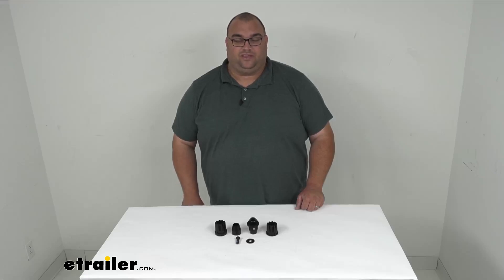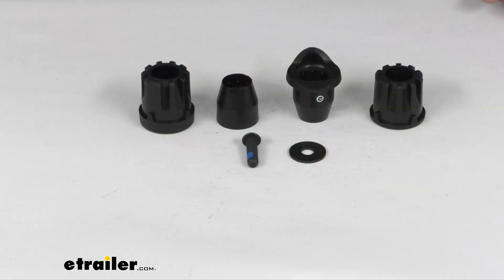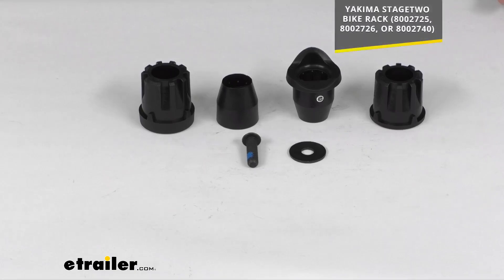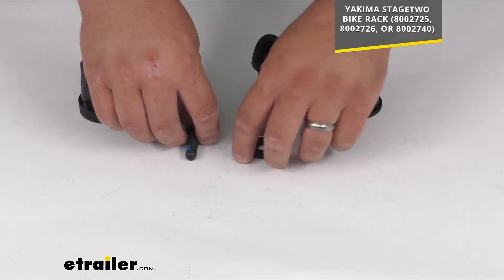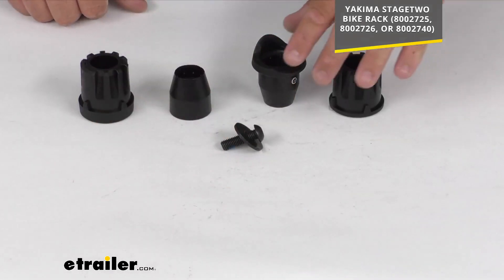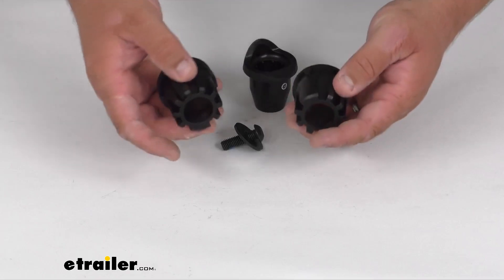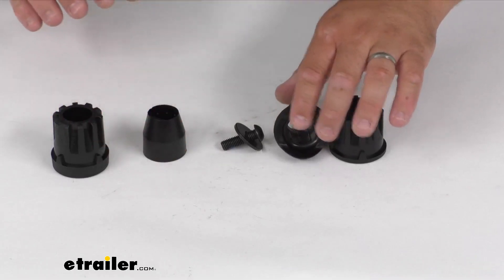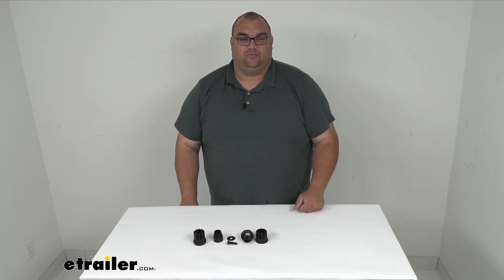Hands-On with the Replacement Bushing Assembly for Yakima StageTwo Hitch-Mounted Bike Rack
Hello neighbors, Steve here with etrailer.com.  Let's take a look together at our replacement  bushing assembly for your Yakima Stage Two  Hitch Mounted Bike Racks.  So folks, this does replace one or one hub bushing assembly  and installation hardware  for that Yakima Stage Two Bike Rack.  So you can see all the parts here.  Very simple design.  Now lemme slide them over real quick  and you got the washer and the bolt or screw,  it's got that security head on it,  so make sure you got the right tool to get that on there.

Now this does work with the, again,  Stage Two Bike Racks.  I'll put them item numbers up on the screen for you.  Very simple, hard plastic here  and the difference here on the insides  and you got the lip on this one.  So, again, very simple replacement part  direct from Yakima so you can be sure it works  with those racks that I threw up  on the screen there for you.  Folks, I'm Steven.

Thanks for looking with me at this replacement  bushing assembly for the Yakima Stage Two  Hitch Mounted Bike Rack.  Have a great one.